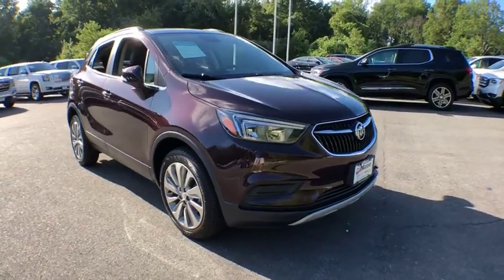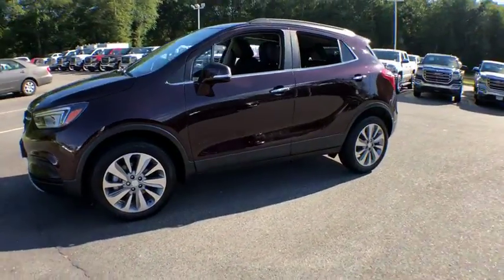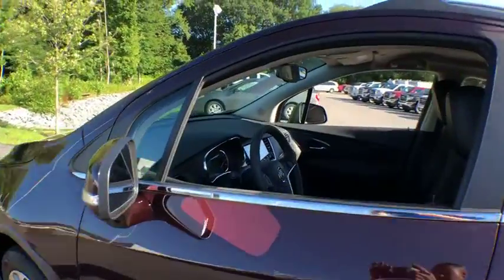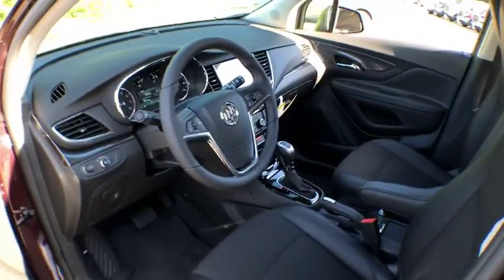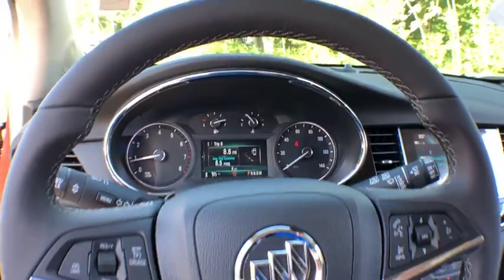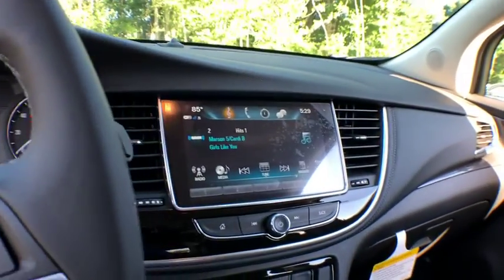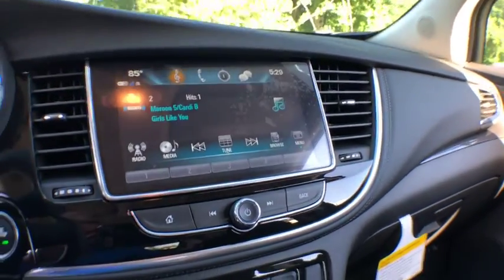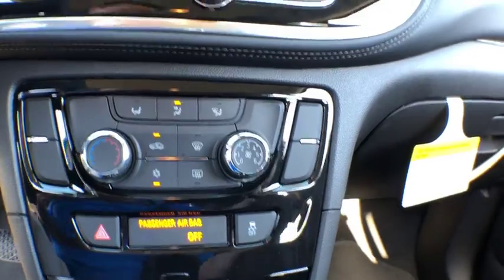2018 Buick Encore South Kingstown, East Greenwich, Warwick, Narragansett, Exeter, RI EN8133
2018 Buick Encore available in South Kingstown, Rhode Island at Paul Masse Buick GMC South. Servicing the East Greenwich, Warwick, Narragansett, Exeter, RI area.

SiriusXM Satellite Radio is standard on nearly all 2017 GM models. Enjoy a 3-month All Access trial subscription with over 150 channels including commercial-free music, plus sports, news and entertainment. Plus listening on the app and online is included, so you'll hear the best SiriusXM has to offer, anywhere life takes you. Welcome to the world of SiriusXM. (IMPORTANT: The SiriusXM Satellite Radio trial package is not provided on vehicles that are ordered for Fleet Daily Rental (FDR) use. If you decide to continue your service at the end of your trial subscription, the plan you choose will automatically renew and bill at then-current rates until you call to cancel. See SiriusXM Customer Agreement for complete terms at siriusxm.com. Other fees and taxes will apply.